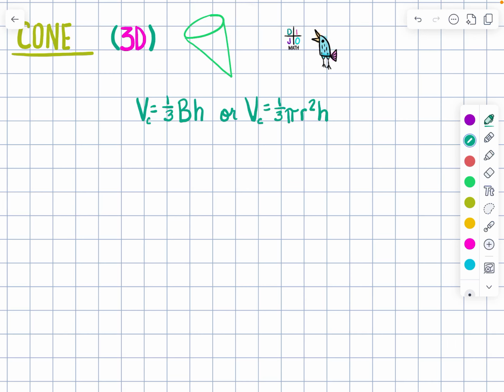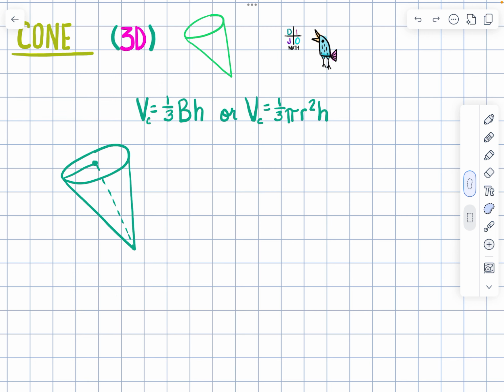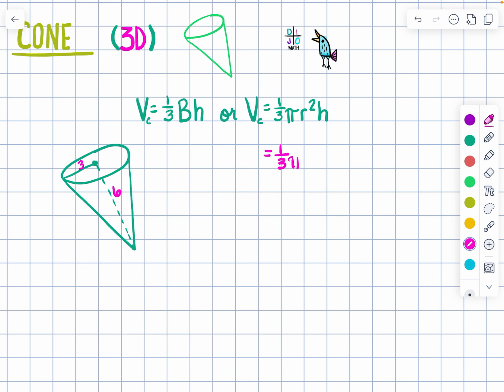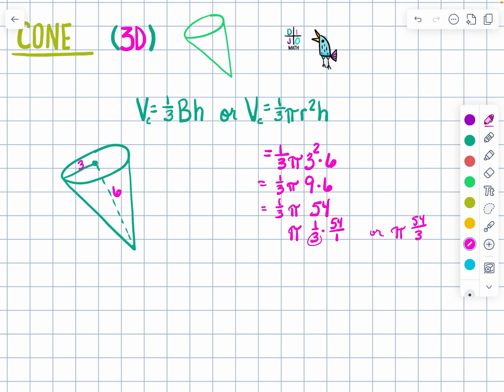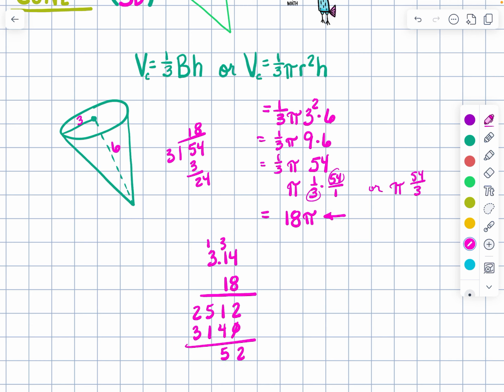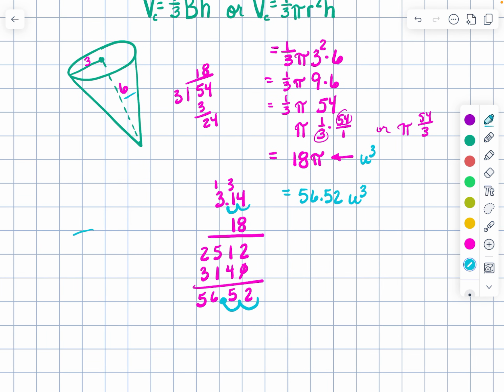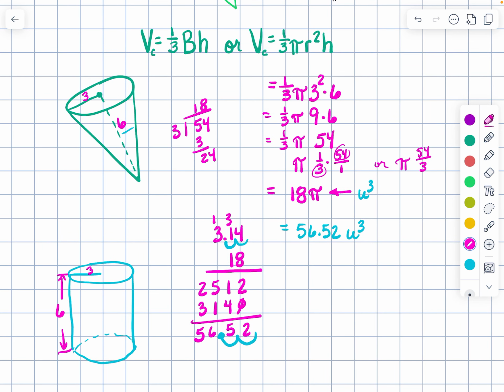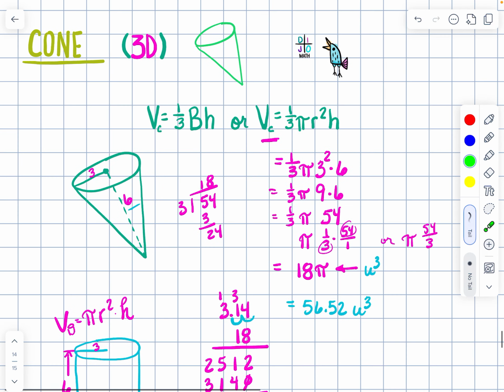Volume of a CONE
In order to find the Volume of Cone you need to know :
1) The radius of the base (a circle)
2) The height of the cone (the distance between the base and the vertex)

V=⅓πr²h OR V=⅓Bh

COMMON CORE 8.G.C.9
TEXAS TEKS 8.6A and 8.6B